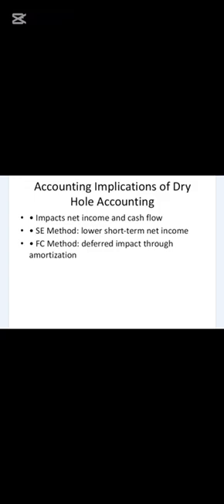Oil and Gas Accounting (Cost Basis)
Enroll in our Oil and Gas Accounting course to become a successful accountant in the Petroleum Industry.